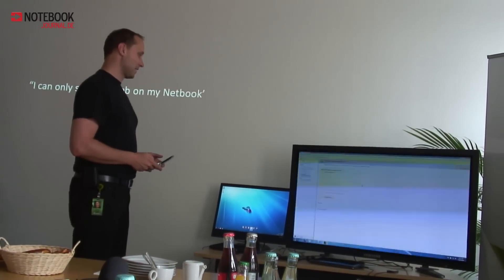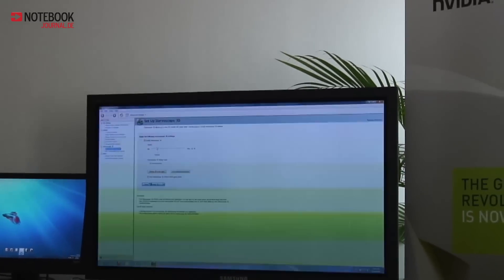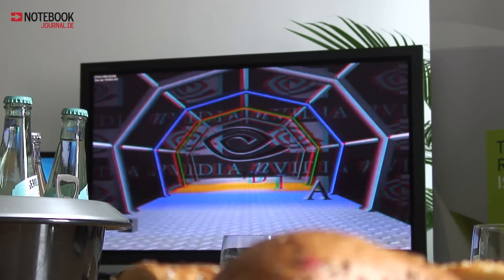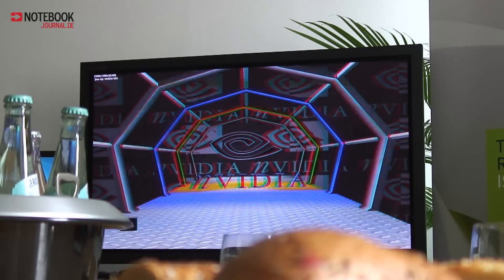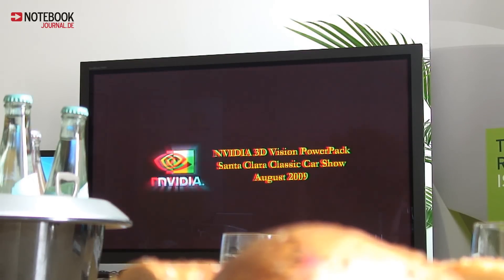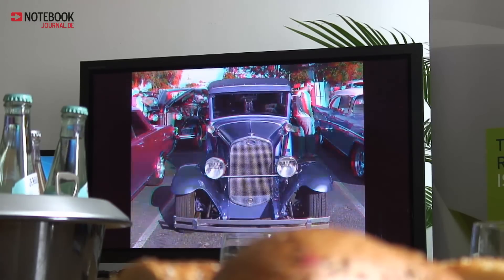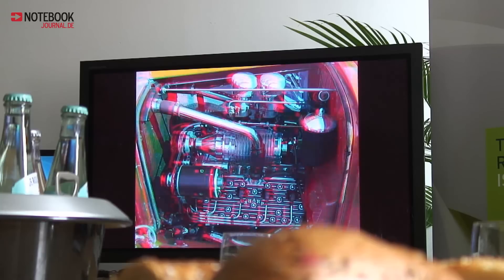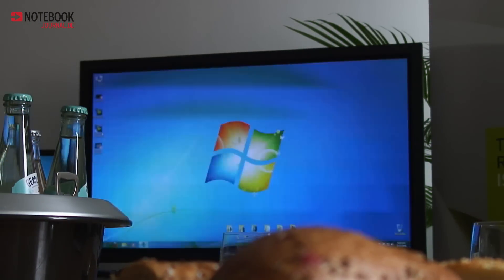3D Vision hits Nvidia Ion on HP Mini 311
3D Vision is a driver included feature of Nvidia graphic cards. Every 3D Game and special made 3D-picture can be displayed in visual 3D mode. Expensive Shutter glasses are not compelling. Even the 11.6 inch display of the HP Mini 311 can boost the feature.